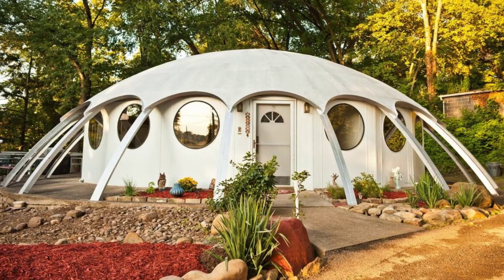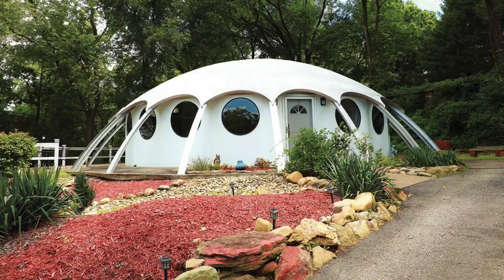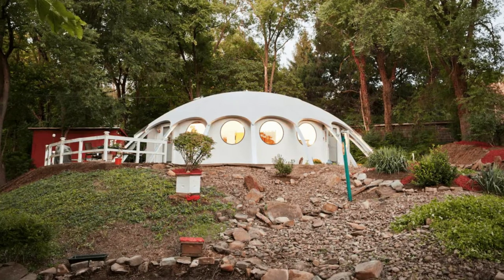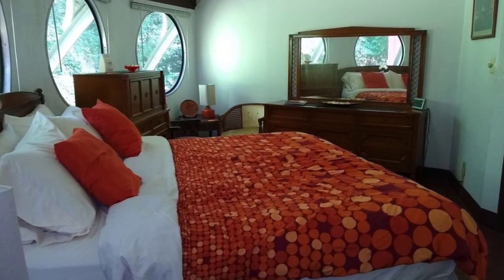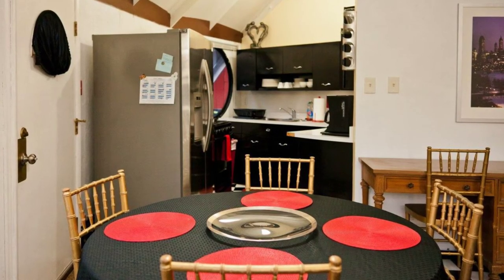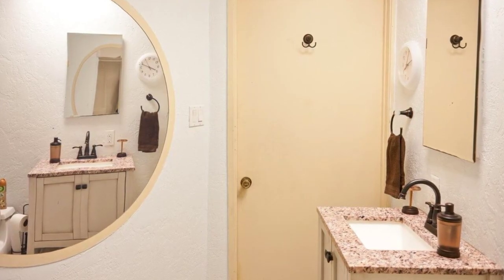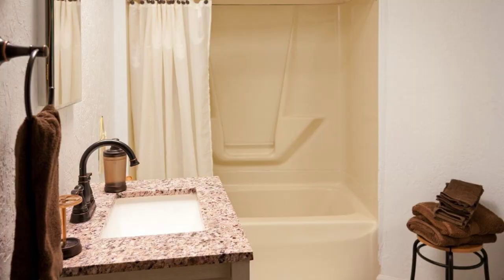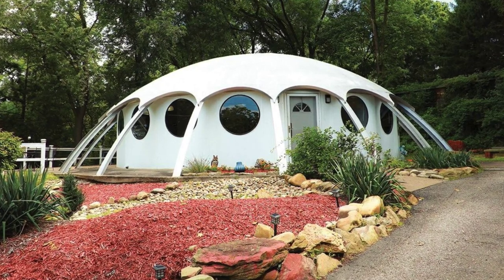Dome Away From Home in Pennsylvania United States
The Dome House is a unique vacation stay located in Pittsburgh, Pennsylvania that can accommodate up to 6 guests with 3 bedrooms, 3 beds, and one bathroom. During your vacation stay, you'll have the entire dome home to yourself. You'll love the luxurious and super comfy mattresses and pillows from Nest Bedding, along with the Alexander Signature Series in the king-sized bed, The Alexander Hybrid in the queen bed, and The Love Bed in the double-sized bedroom. It is strongly recommended that guests to the dome home have a car, as the dome is not in a walkable neighborhood; Uber and Lyft are viable options. The dome home vacation rental is close to attractions, dining, shopping, and other neighborhoods.

The dome home has a kitchen where guests can cook their meals complete with a stove, fridge, cooking basics to include pots and pans, salt and pepper and oil, an oven, dishes, and silverware, a microwave, and coffee maker. The kitchen has everything you need to make simple meals during your stay.

When you first lay eyes on the dome home you might think it looks like a spaceship, a yurt or a tent, when in fact it is a Yaca-Dome. This Yaca-Dome, is the original Yaca-Dome, that the owners simply call The Igloo. This vacation rental is one of Pittsburgh's most unique home designs. There were only 26 Yaca-Domes ever built, and this dome home was the first one built, it's also the only Yaca-Dome you will find in this part of the county. The dome home was built in 1969 by Pittsburgh native Joseph Yacoboni, who received a US Patent in 1975 for the dome home construction method. The dome home was designed to withstand earthquakes and 250 mph hurricanes, which isn't something that you normally have to worry about in this part of the country.

If you are expecting luxury or a place where everything is shiny and new, the dome home isn't in an area you want to stay in, and you'll want to consider a different vacation spot. But if you are looking to stay in a unique and sometimes quirky vacation home that is within the city limits but at the same time feels more secluded, the dome home may be perfect for you.

The dome home is not located in a posh neighborhood or a homogeneous cookie-cutter development. The dome home is a very unique vintage vacation property that contains mostly vintage furnishings, the dome home and furnishings do display some age-related wear. The owners have made various updates and improvements over the years that they have had the dome, and plan to continue doing so. Before you book your vacation stay in the dome home you'll want to read the listing and be sure that it is the type of vacation home for you. You'll want to consider the location and the places that you plan to visit while in Pittsburgh to see whether the dome home is located in the area that you need.